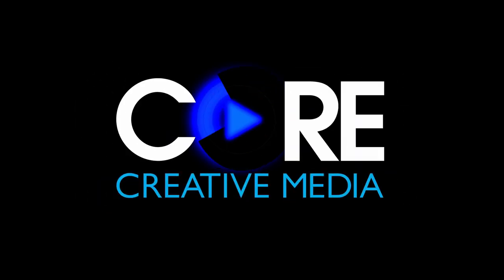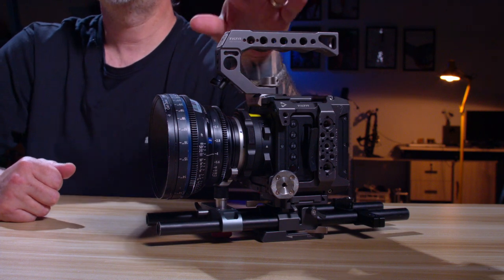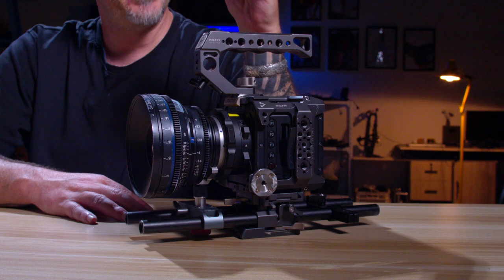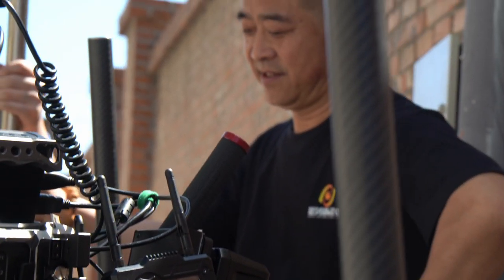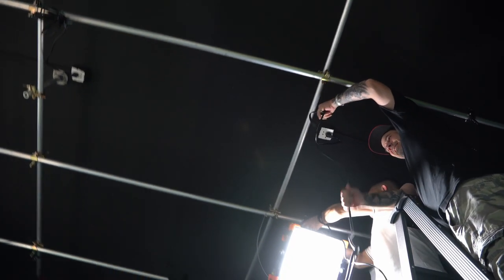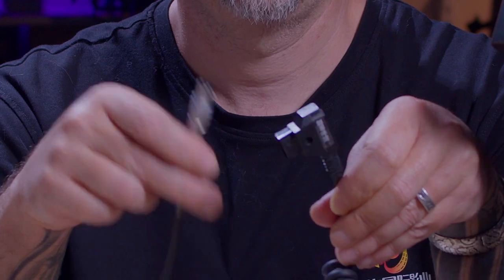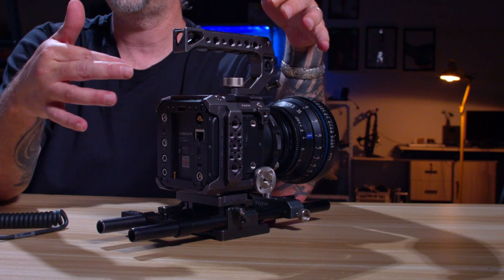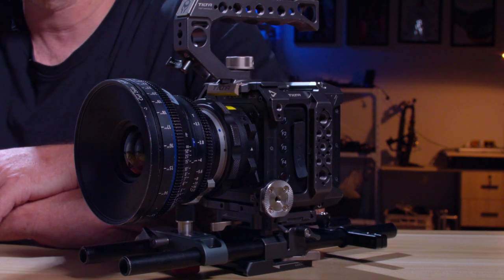This Mystery Cinema Camera changed my mind about purchasing new cameras.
You will have to watch this video to find out what cinema camera is featured. It's not a new camera, this camera has been around for several years but I am just now getting a chance to test it out. If you watch my channel you will know I am a big Blackmagic supporter and it would be hard to stray me away for that company but this mystery camera may had done exactly that. After using this camera I have been considering actually purchasing it for my studio and my work. I never thought I would actually enjoy a full frame sensor camera compared to a super 35 sensor but they have proved me wrong.

EZ- V-Mount Adaptor for all day shooting

Tilta Cage E2-F6